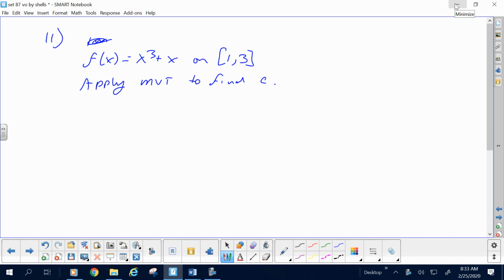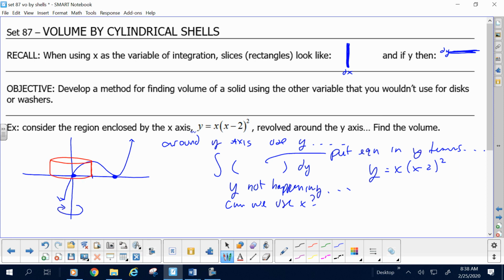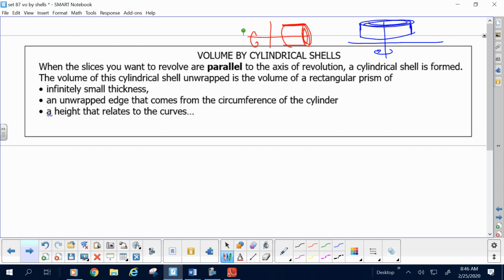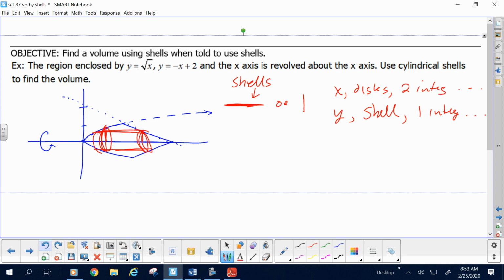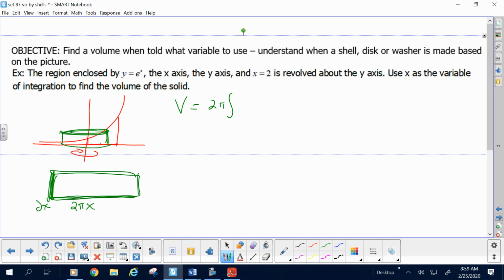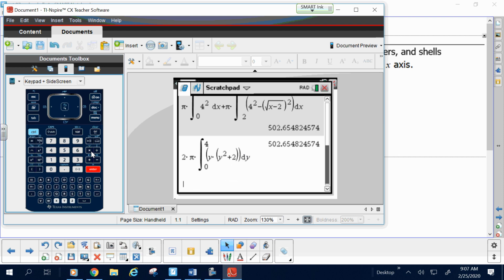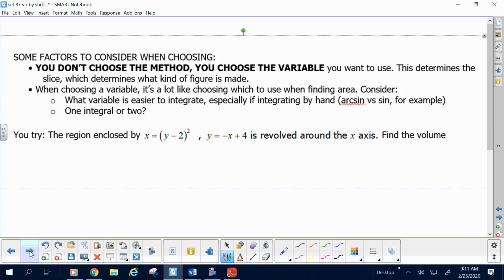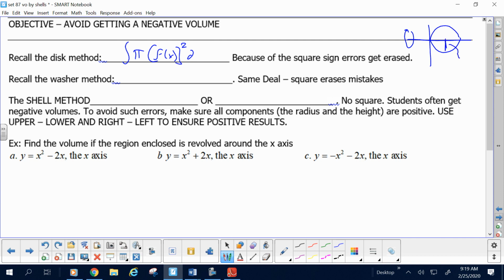ab87 volume of revolution by cylindrical shells